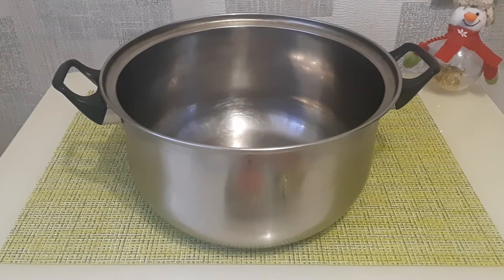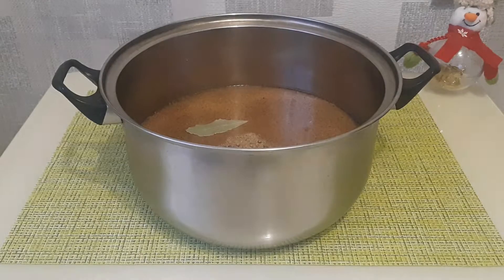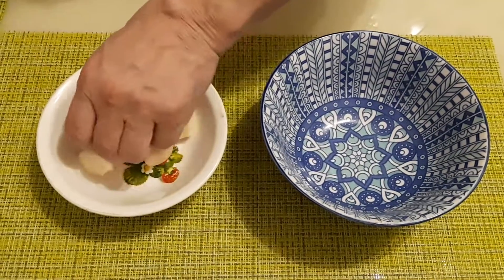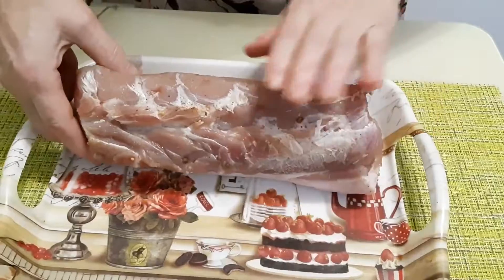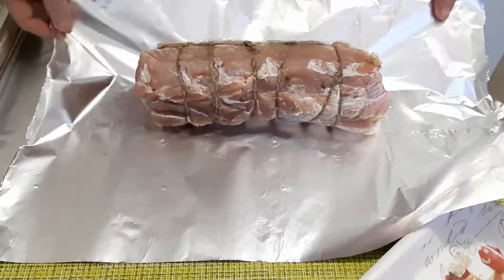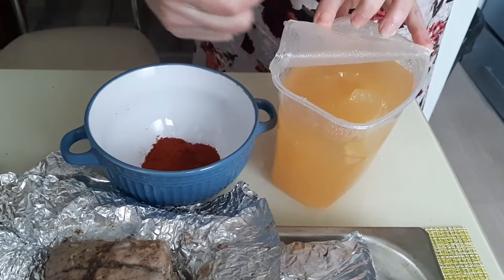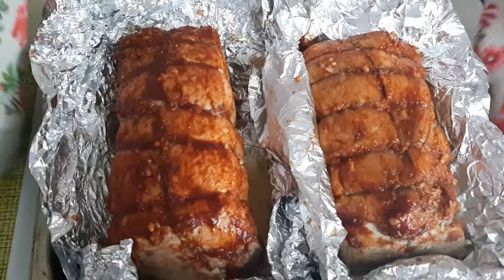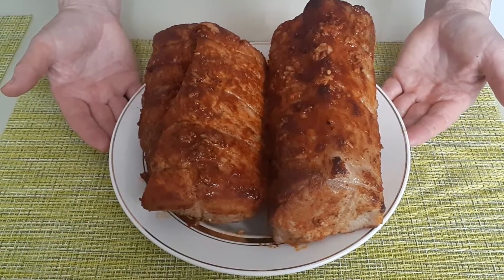Вкуснейшее Мясо На Новогодний Стол. Это безумно Вкусно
Нежнейшая Пастрома Из Свинины В Домашних Условиях. Как в домашних условиях приготовить сочное, мягкое и вкусное мясо? Очень важно строго выдерживать время и температуру и ни в коем случае не открывать духовку, ведь процесс приготовления вырезки в основном происходит за счет медленного снижения температуры внутри мяса. Как видите, все предельно просто.Порадуйте своих родных вкусной пастромой.
Ингридиенты:
1,5 - 2кг свинины, либо другого мяса,
3ст.л соли,
1ст.л приправы к шашлыку,
3лаврового листа,
перец горошком,
1ч.л кориандра,
1ч.л семя горчицы,
1ст.л подкопченной паприки,
1ч.л мёда.